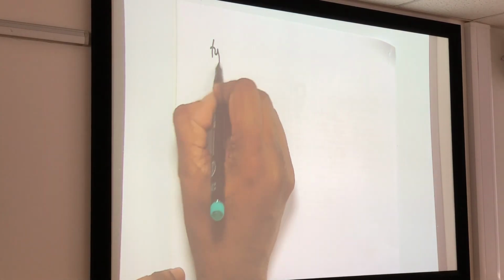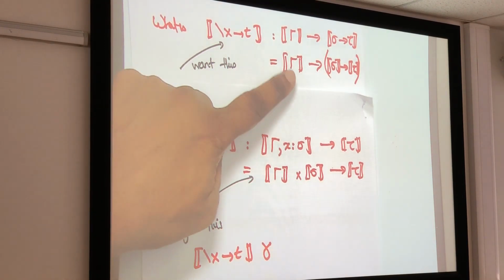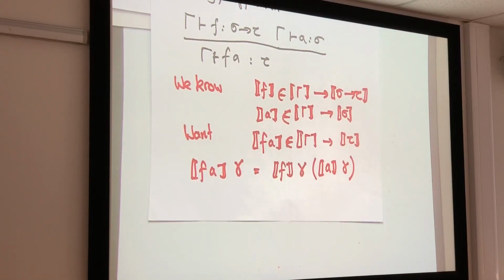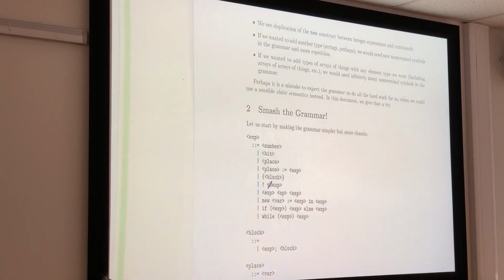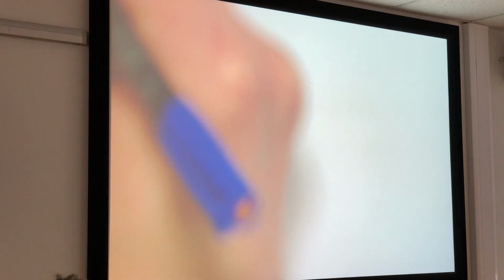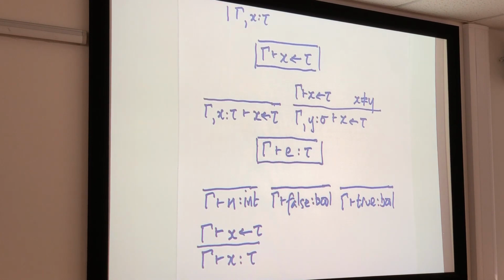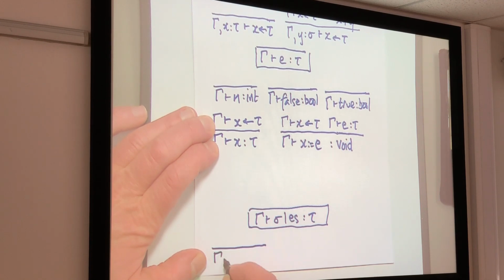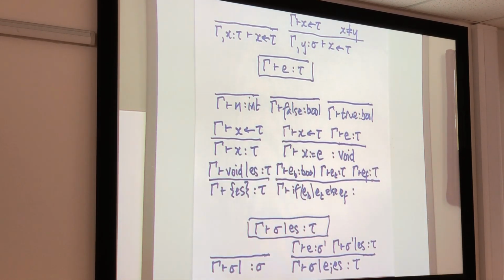CS311 Lecture 15 - Models of well typed programs